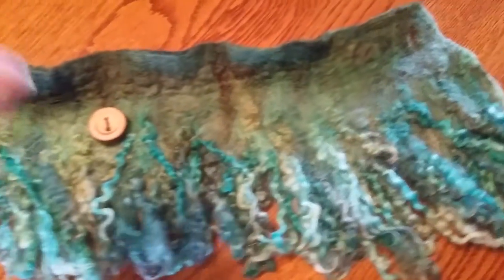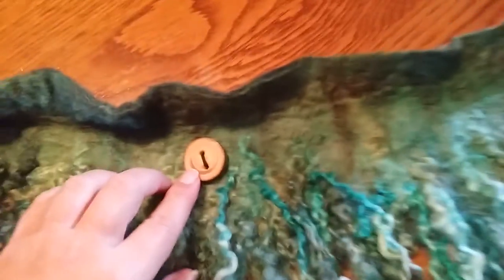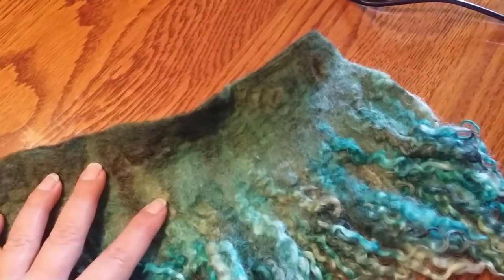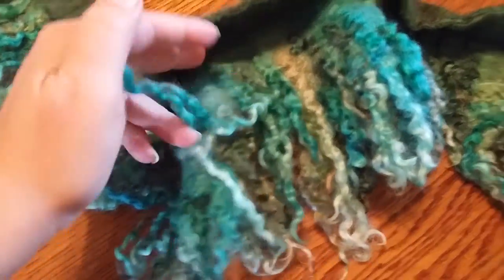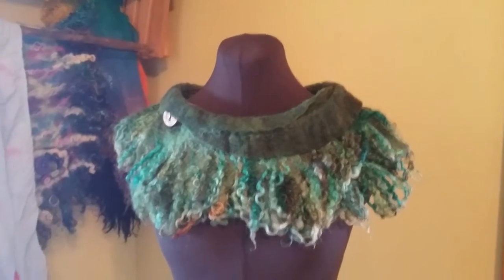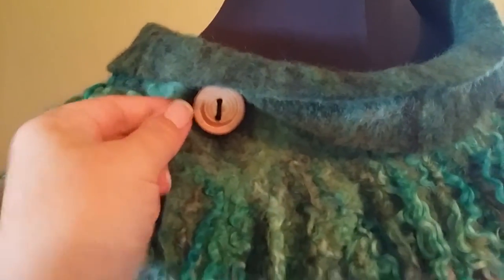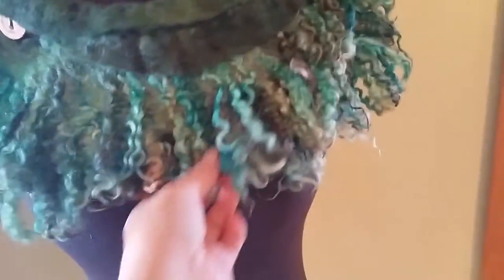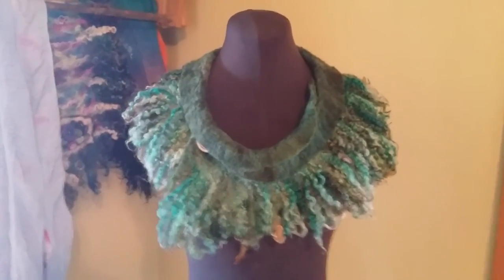Wet Felted Cowl with locks #5